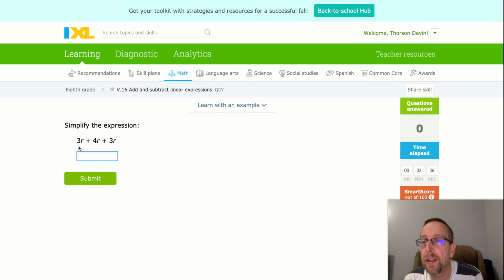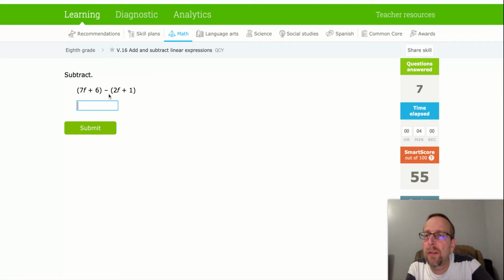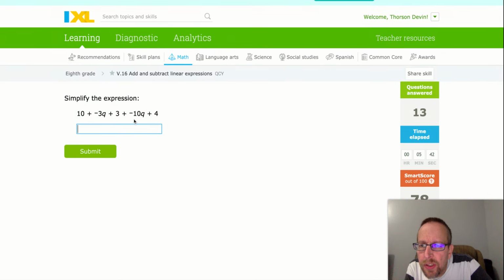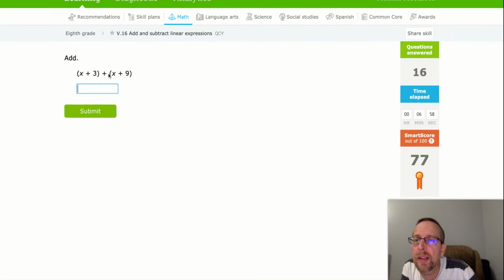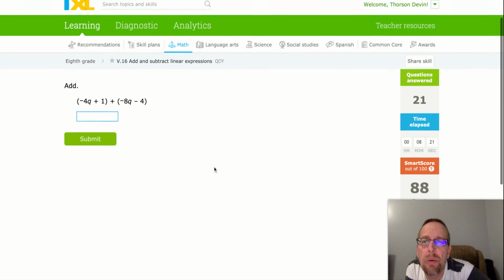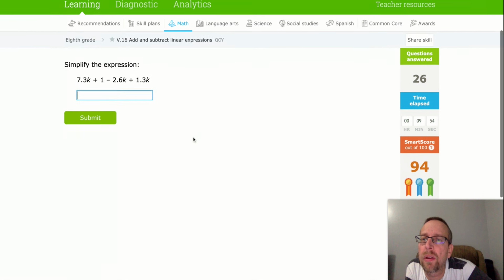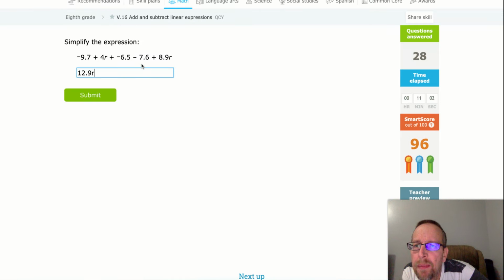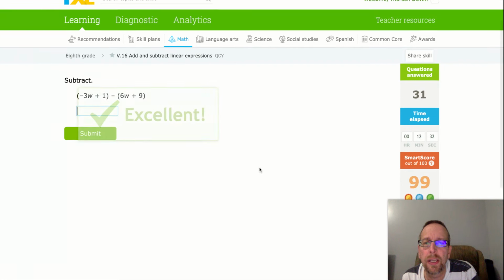IXL | Add and subtract linear expressions | 8th grade math